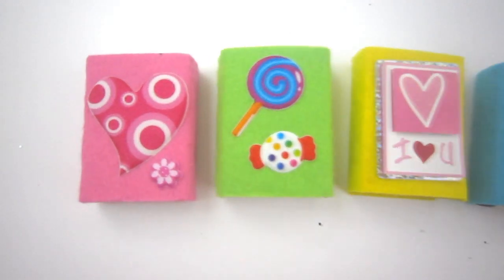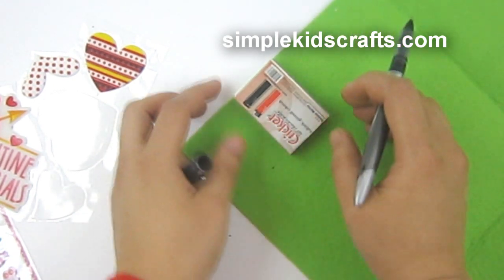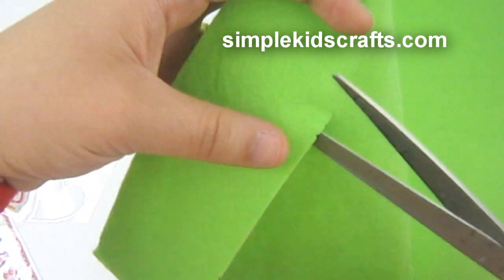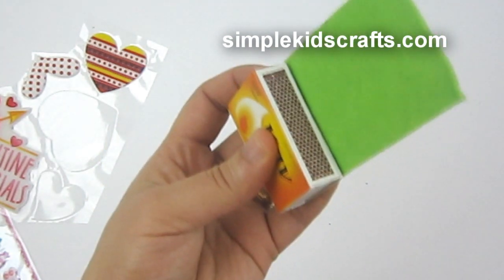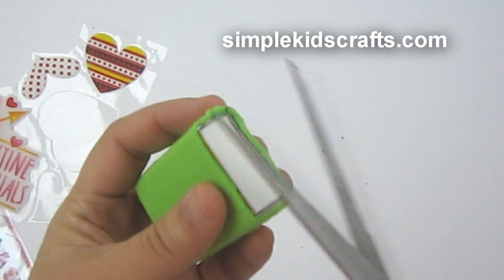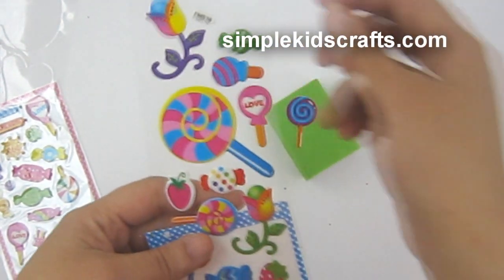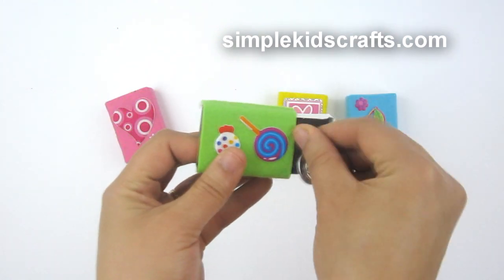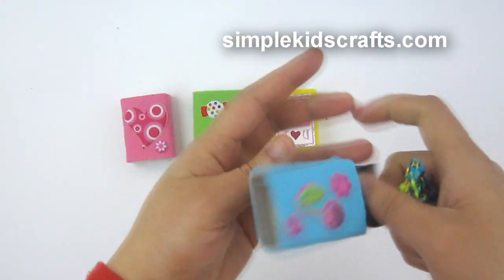How to make cute felt mini gift boxes- Recycling - EP - simplekidscrafts - simplekidscrafts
In this video we will show you how to use a few materials and recycle to make cute felt gift boxes that can be used for small gifts such as rings, bracelets, necklaces  and earrings.

XOXOXO,
Merve